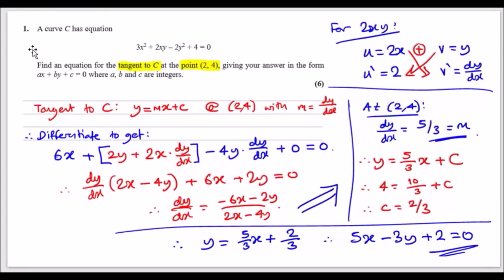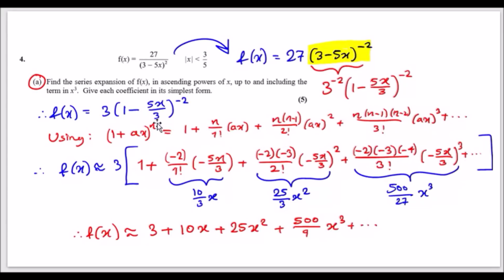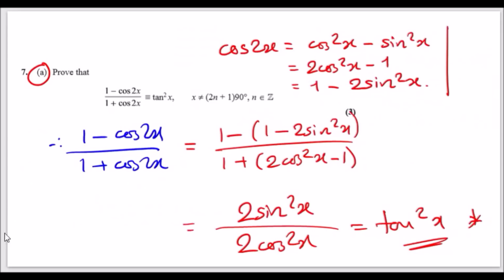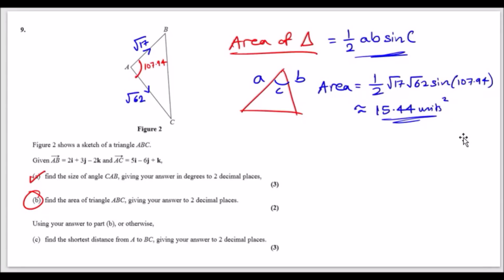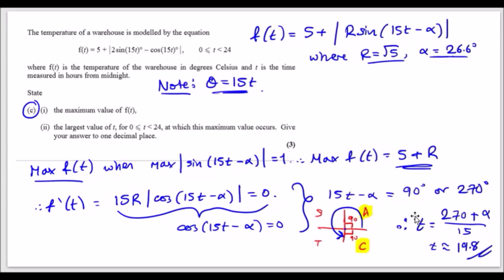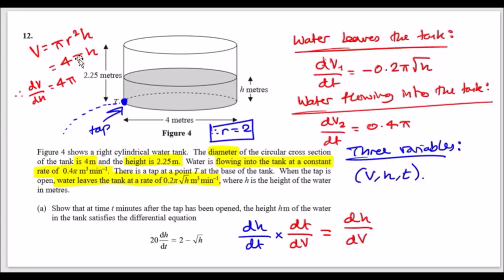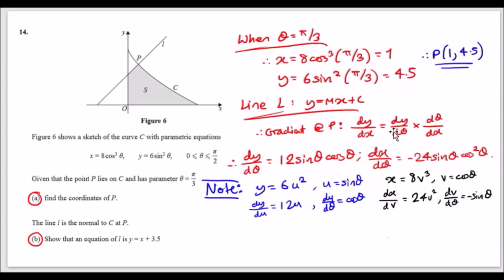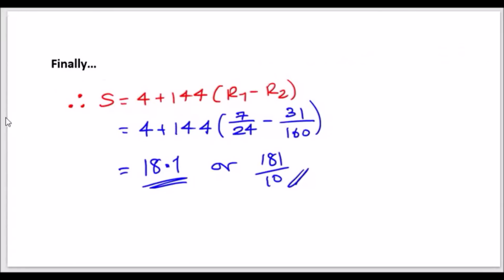Edexcel IAL Maths | June 2017 Paper C34 | Complete Walkthrough (WMA02)